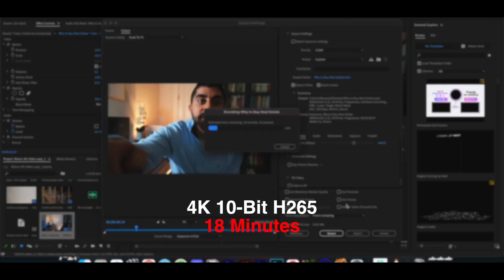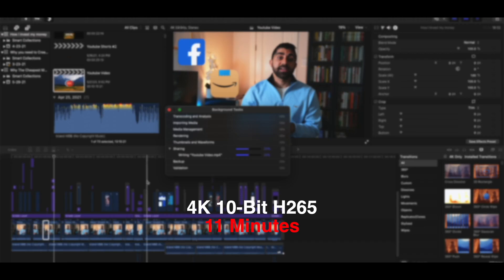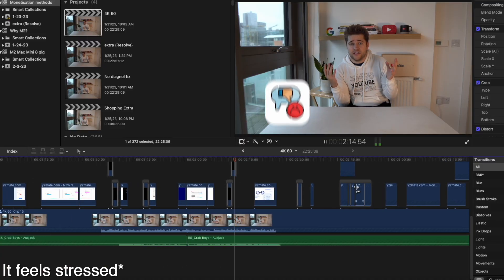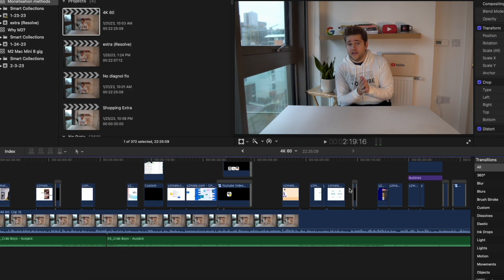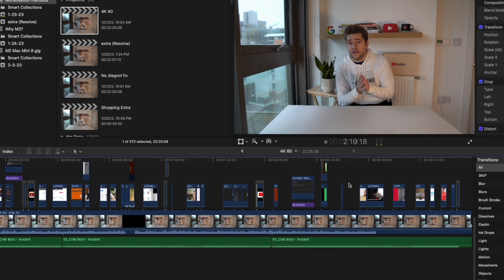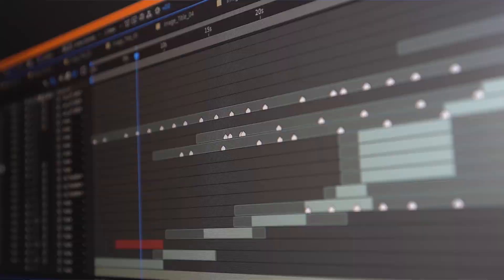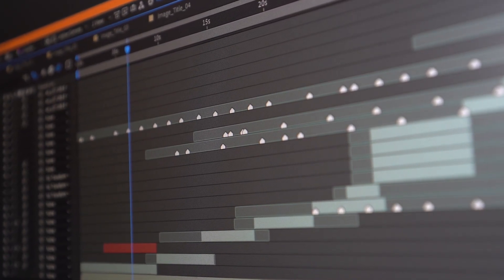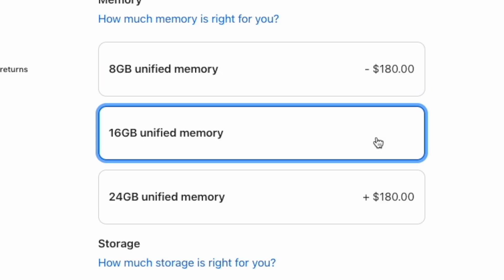Don't buy the Base Model M2 Mac Mini If You Are....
Sorry for that thumbnail! Hope you enjoy my next project.
0:00- IS 8 GB Enough for M2 Mac Mini?